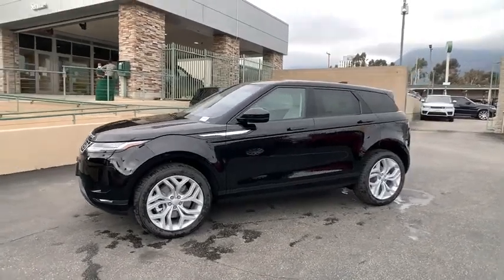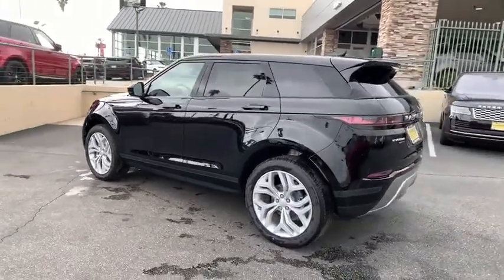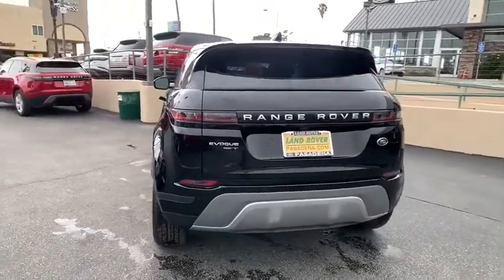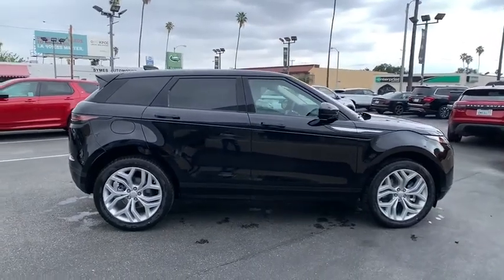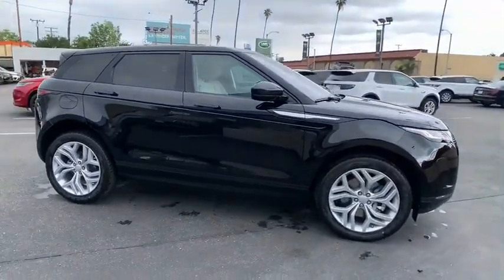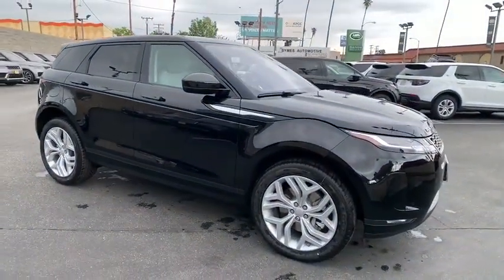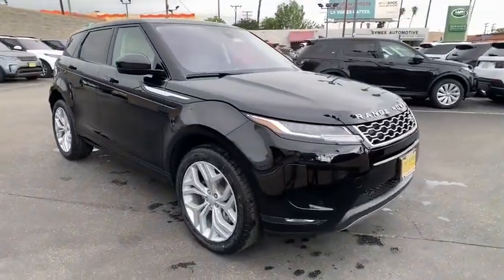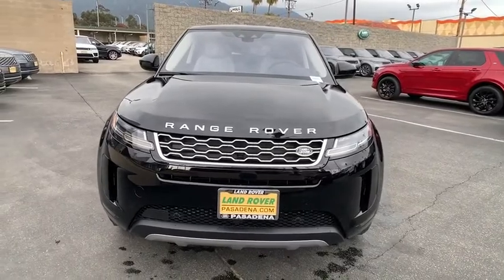2020 Land Rover Range Rover Evoque Pasadena, Arcadia, Monrovia, Alhambra, Los Angeles, CA R20797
Narvik Black New 2020 Land Rover Range Rover Evoque available in Pasadena, California at Landrover Pasadena. Servicing the Arcadia, Monrovia, Alhambra, Los Angeles, CA area.
2020 Land Rover Range Rover Evoque S - Stock#: R20797 - VIN#: SALZJ2FX0LH091936

Landrover Pasadena
3485 E. Colorado Blvd

Boasts 27 Highway MPG and 20 City MPG! This Land Rover Range Rover Evoque delivers a Intercooled Turbo Premium Unleaded I-4 2.0 L/122 engine powering this Automatic transmission. Wheels: 18 5 Split-Spoke (Style 5075) -inc: Silver, Voice Activated Dual Zone Front Automatic Air Conditioning, Valet Function.* This Land Rover Range Rover Evoque Features the Following Options *Trip Computer, Transmission: 9-Speed Automatic w/CommandShift, Transmission w/Driver Selectable Mode, Towing Equipment -inc: Trailer Sway Control, Tires: 18, Tire Specific Low Tire Pressure Warning, Tailgate/Rear Door Lock Included w/Power Door Locks, Systems Monitor, Strut Front Suspension w/Coil Springs, Steel Spare Wheel.* Visit Us Today *A short visit to Land Rover Pasadena located at 3485 E. Colorado Blvd, Pasadena, CA 91107 can get you a tried-and-true Range Rover Evoque today!